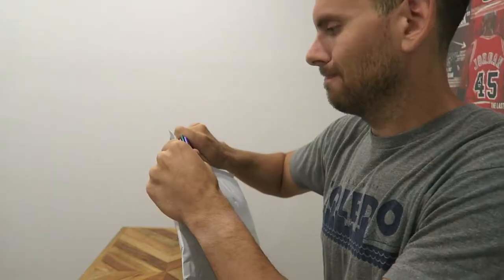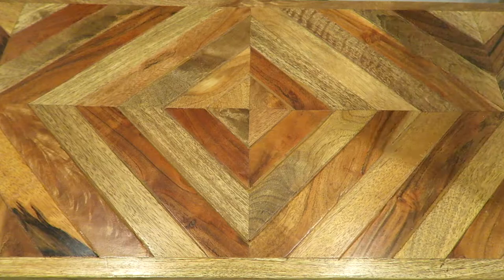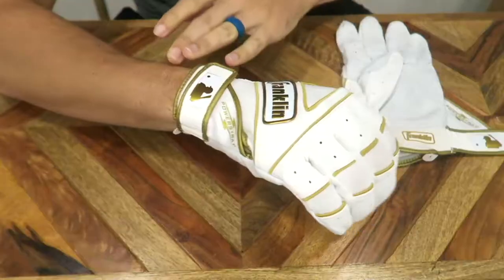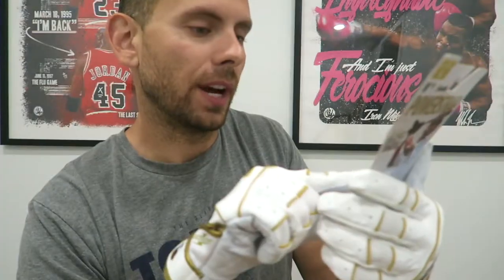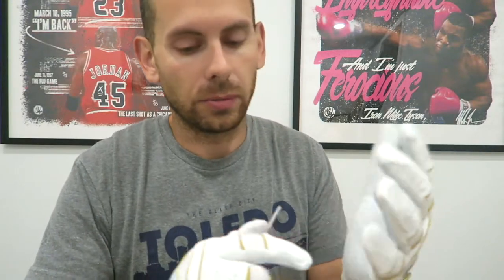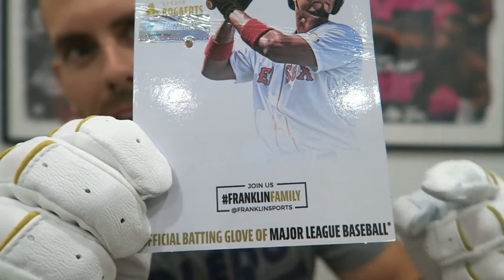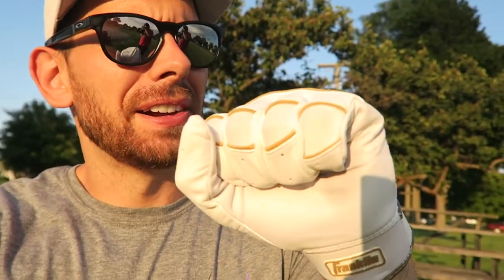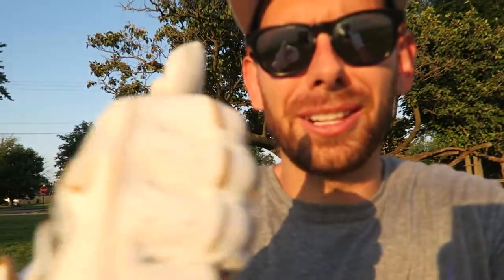Franklin Powerstrap White and Gold Baseball Batting Gloves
I recently was able to test out these Franklin Powerstrap White and Gold Batting Gloves. These feels great, offer incredible grip, and minimize any bat shock. I would highly recommend picking some of these up.

RITTNER BASEBALL